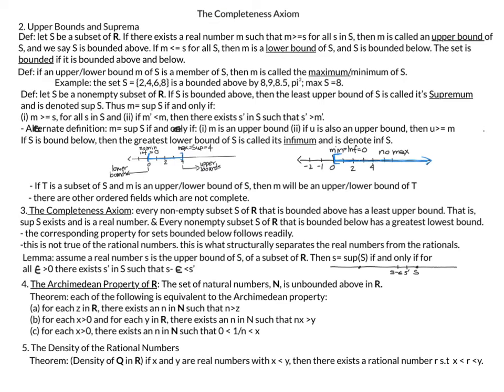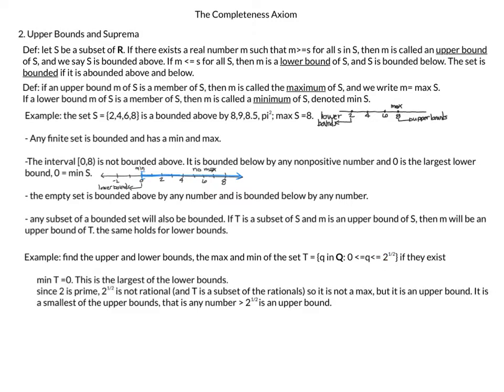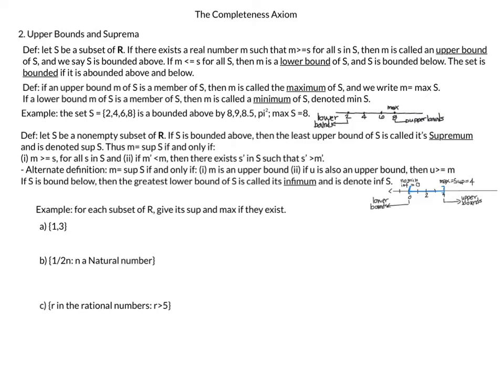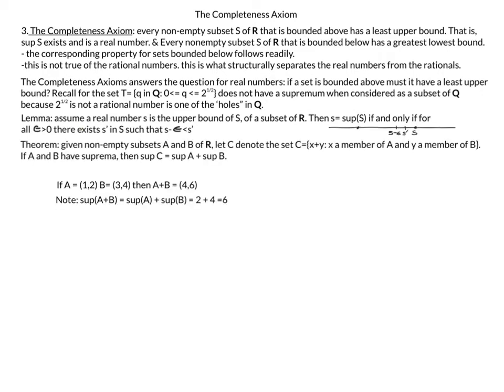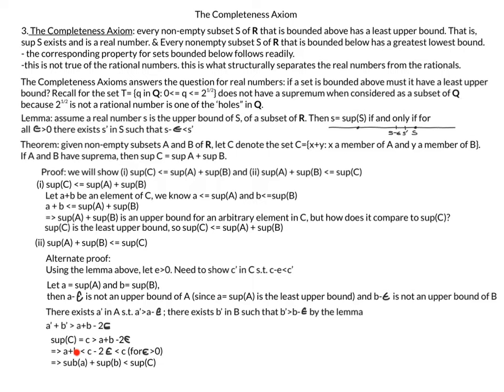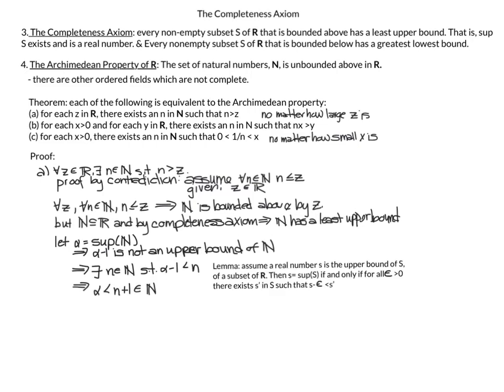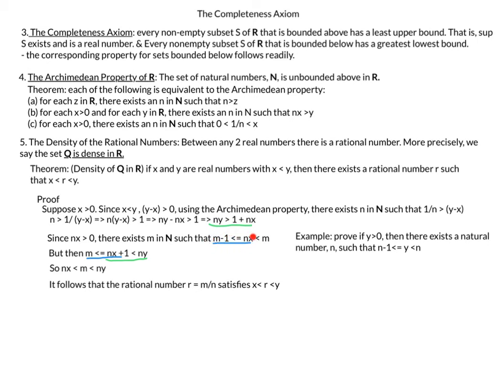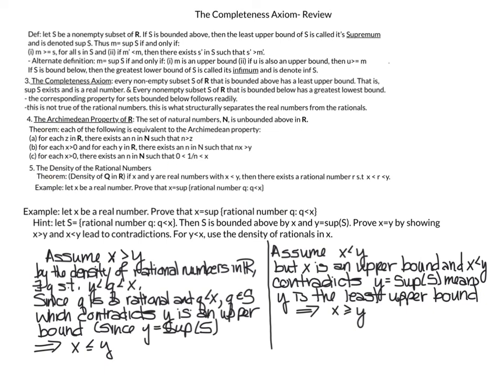RealAnalysis Chapter 3.3: the Completeness Axiom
This video covers Real Analysis Completeness Axiom. Topics include
- Upper and Lower Bounds of Sets, Supremum and Infimum of Sets, Max and Min of Sets
- The Completeness of the Real Numbers
- The Archimedean Property of the Real Numbers
- the Density of the Rational Numbers in the Real Number